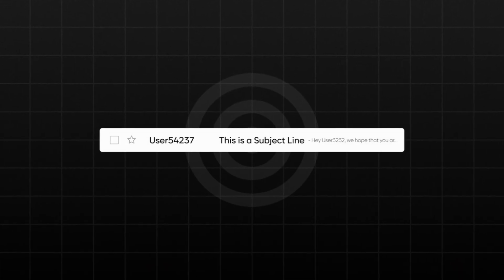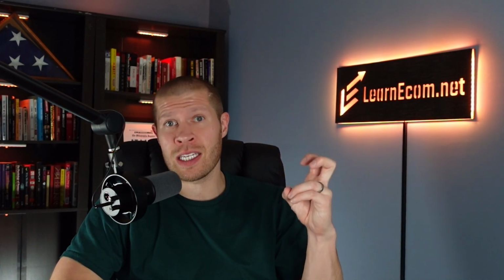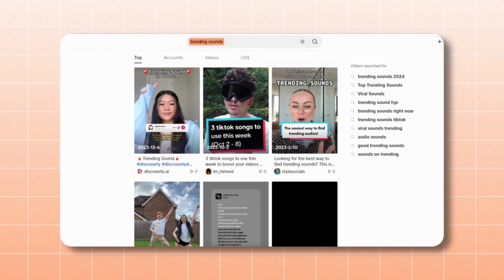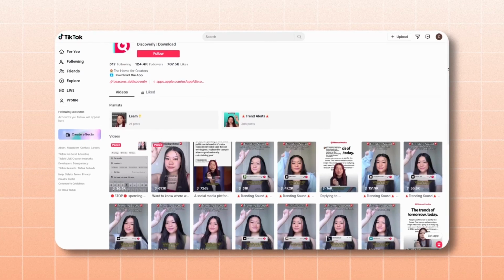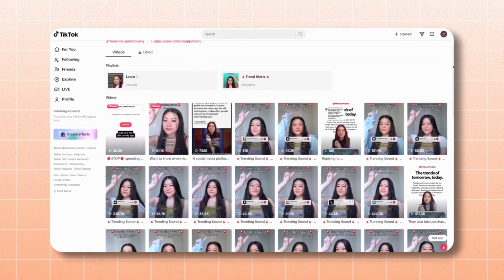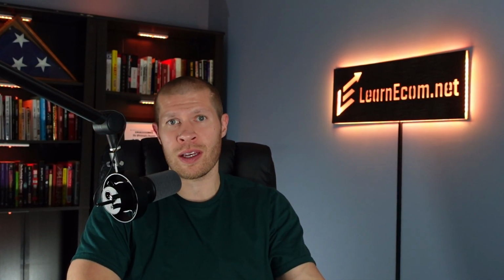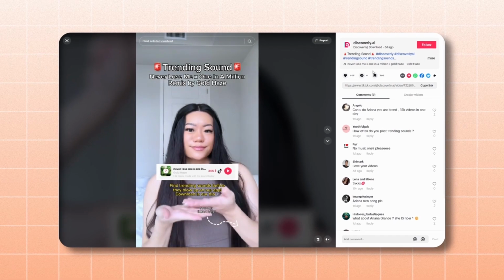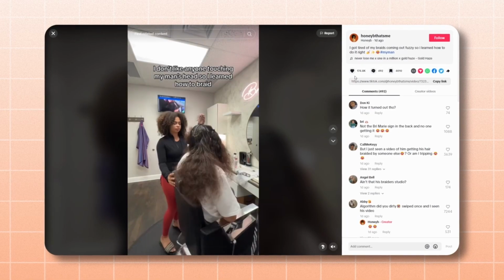How to Post a VIRAL Tiktok Affiliate Video